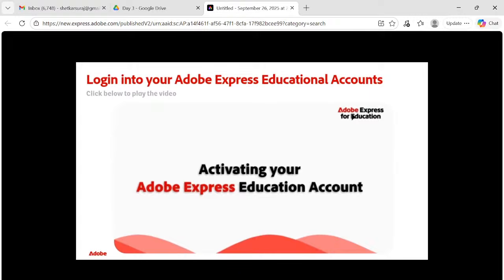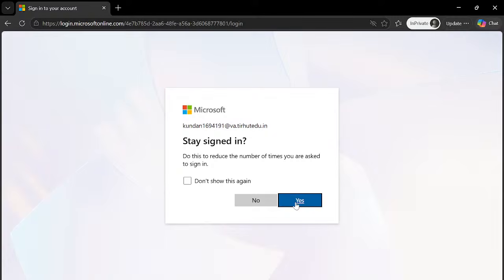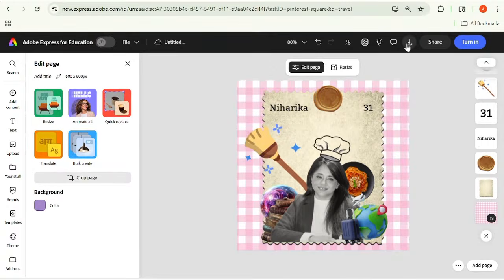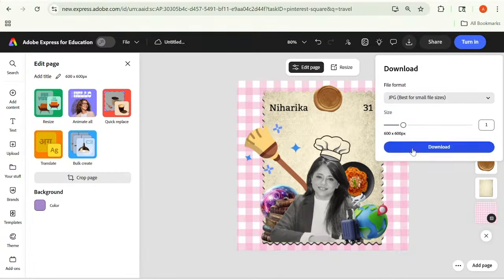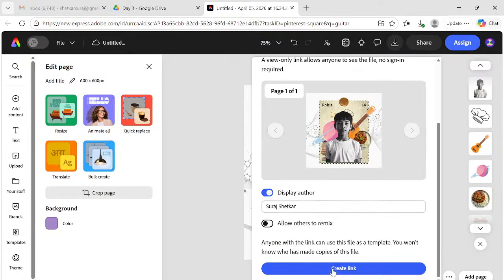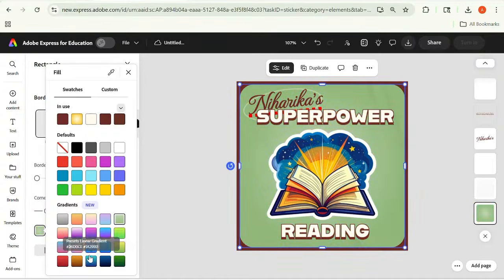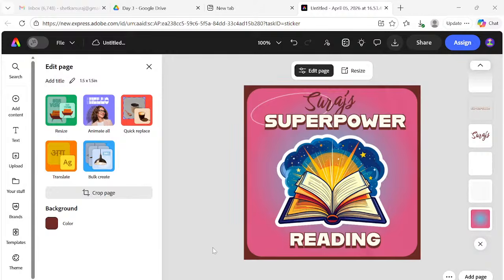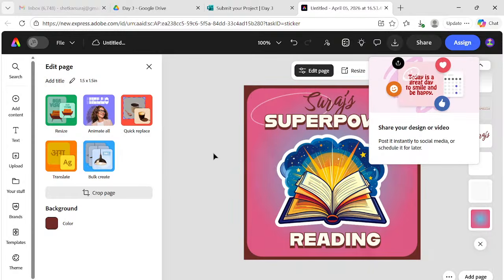Day 3 - BACK TO SCHOOL CREATIVE BOOTCAMP 2026 - Future skills in focus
Day-3 session:

Activity Templates:
Activity -1 :